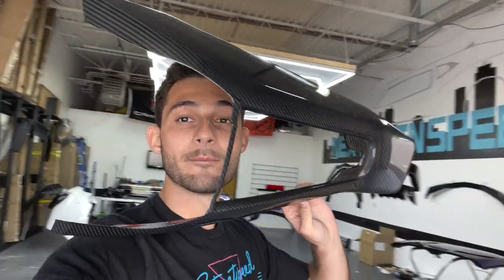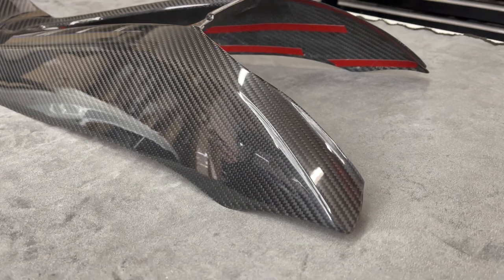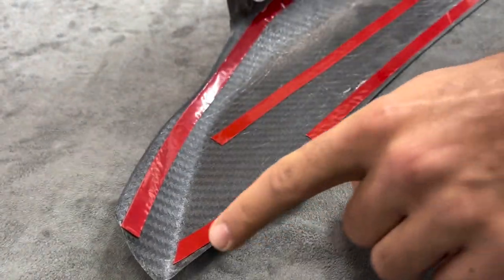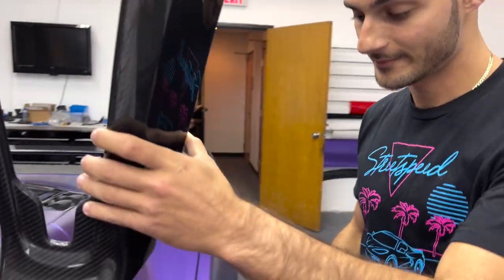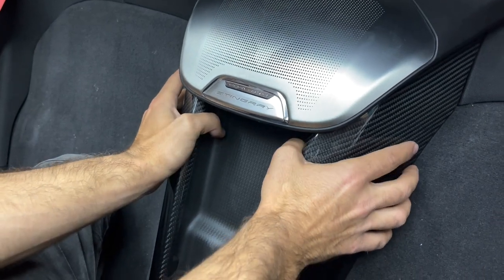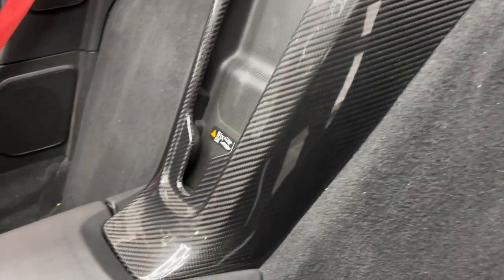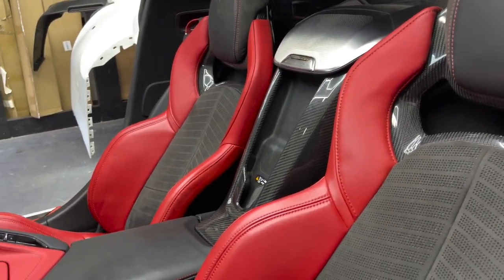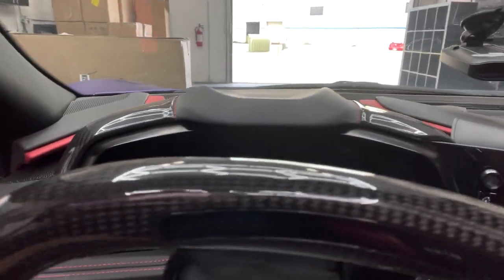C8 Corvette Carbon Fiber Interior Rear Backdrop Waterfall Wireless Charger Cover